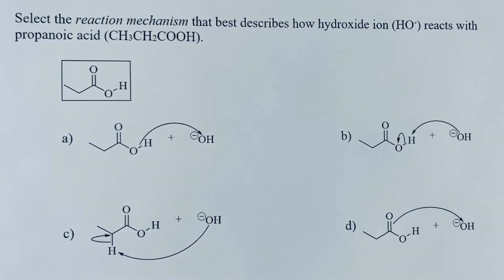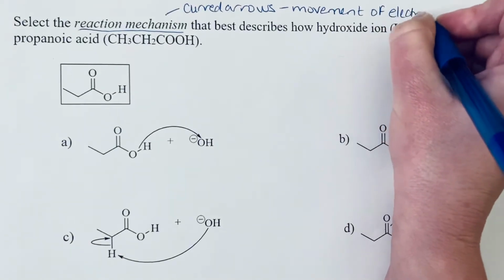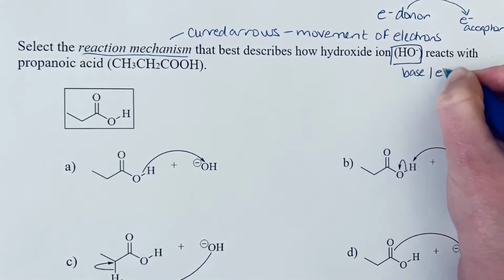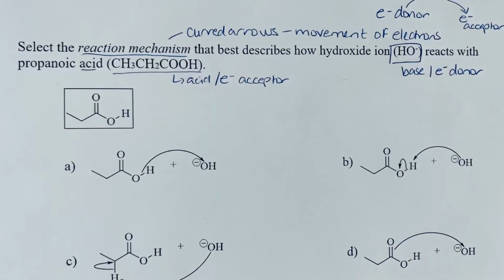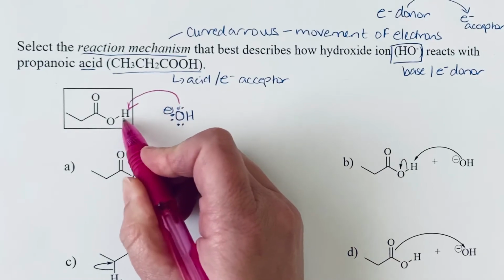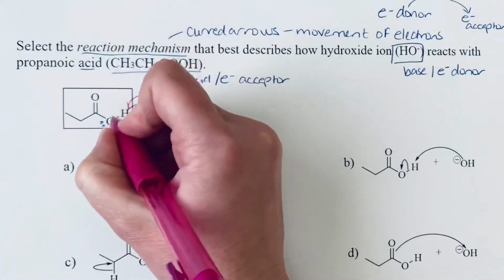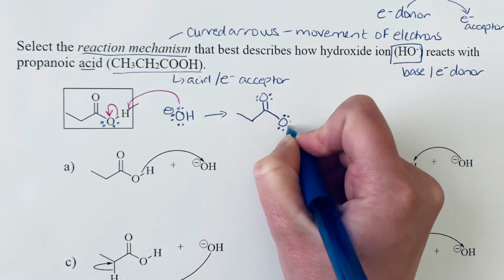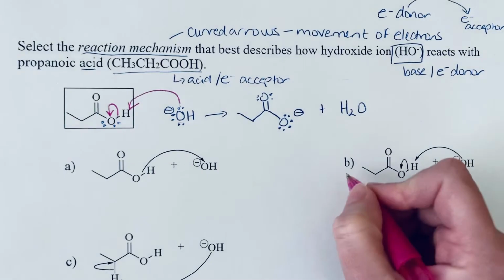Curved arrows acid/base example 1